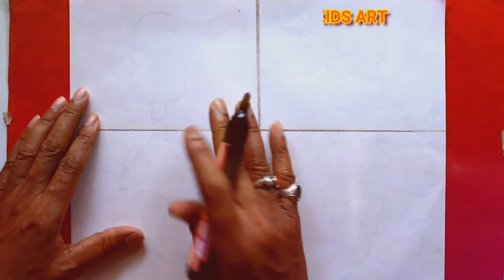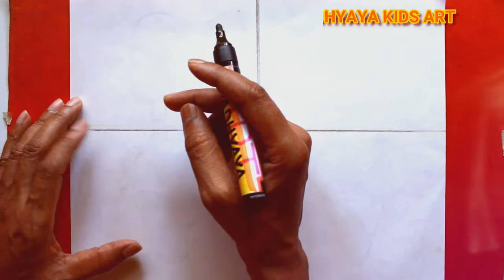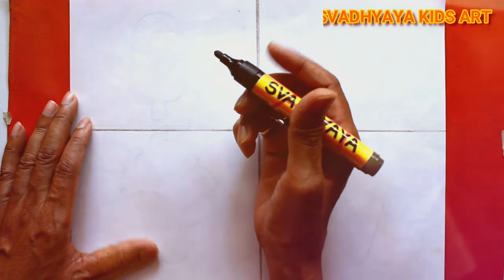drawing ice cream | 4 ice cream drawing coloring painting for kids and toddlers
drawing ice cream | 4 ice cream drawing coloring painting easy for kids and toddlers @svadhyayakidsart
hi,
Welcome to a world of creativity 'svadhyaya kids art' channel.
In this video, we will show you how to draw 4 different delicious ice creams using simple and easy steps. With our guidance, you can add sweet and vibrant colors  to this amazing 4 ice creams using pencil colors. kids learn how to handle color pencils and paint beautiful ice cream paintings. how to get ice cream texture to look it real.
Let's bring the ice cream to life through drawing and enjoy the experience of art !
With our engaging tutorials and inspiring art ideas, you'll be able to take your creativity to new heights.